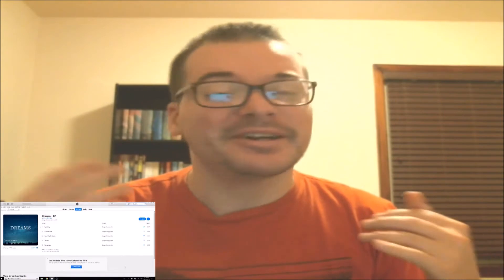Life Update and EP Release Announcement!